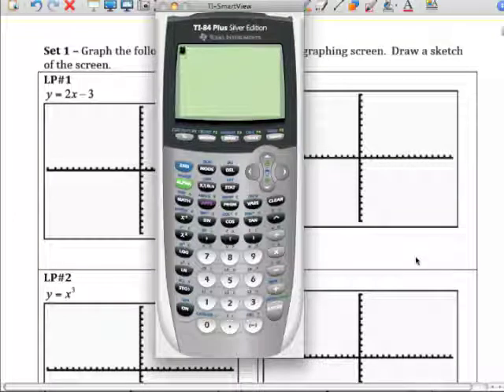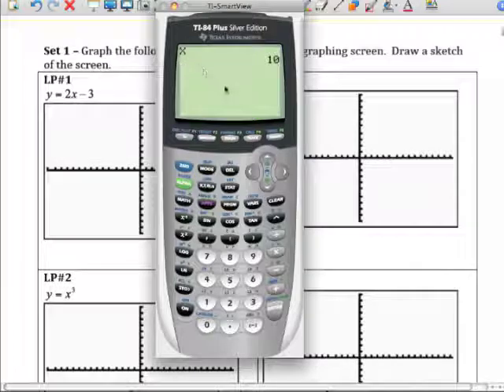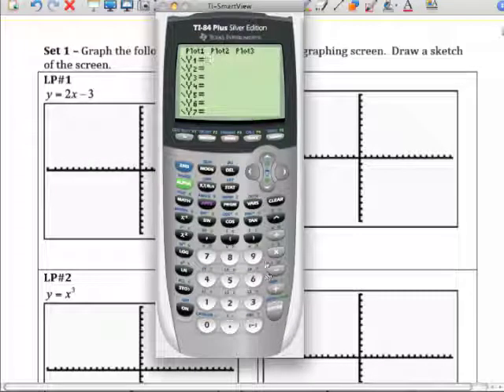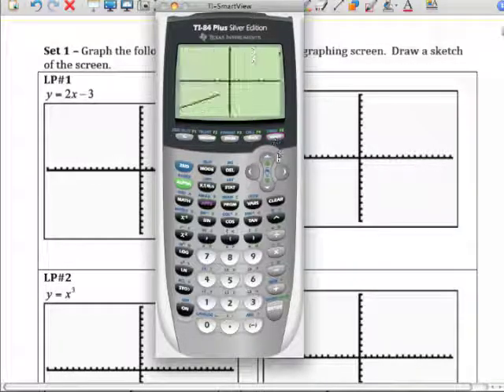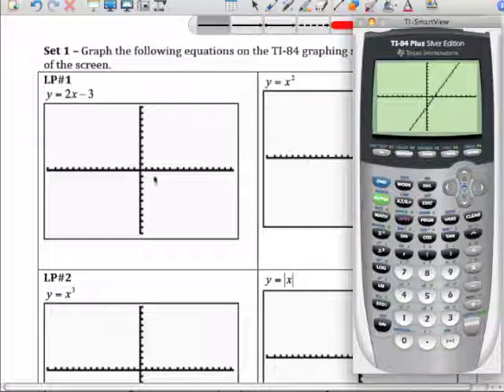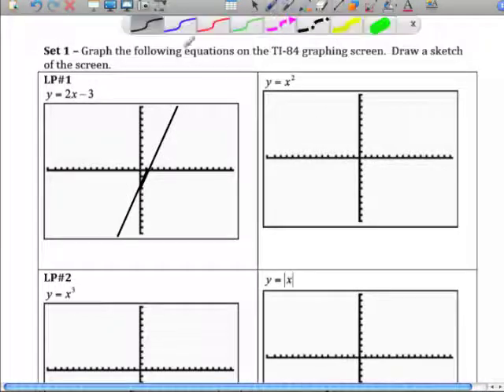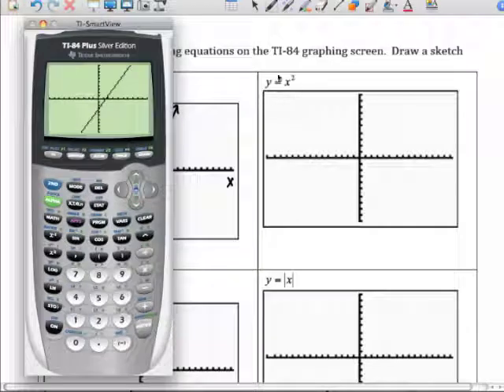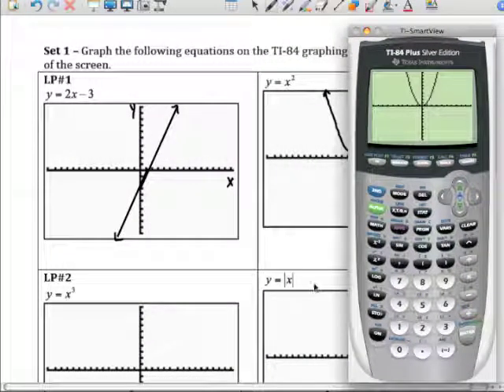Mod 1 - Lesson #15 - TI-84 Graphing Calculator Course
This video covers some lesson practice for this section of notes.  for more notes and videos.